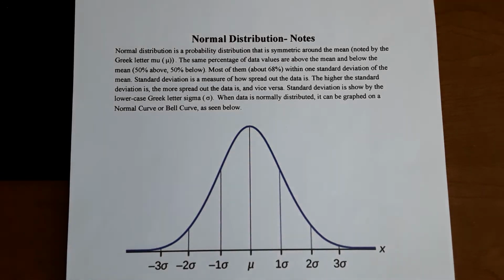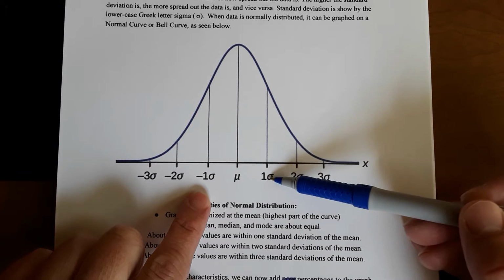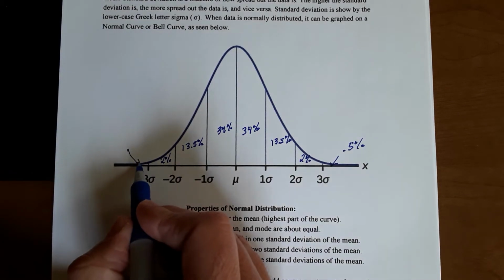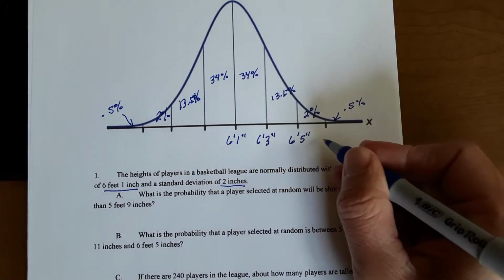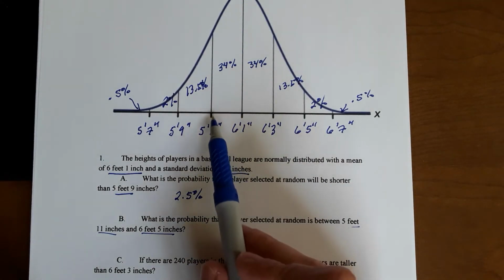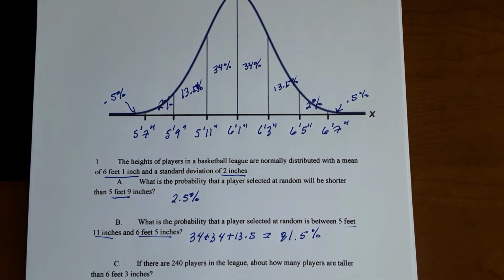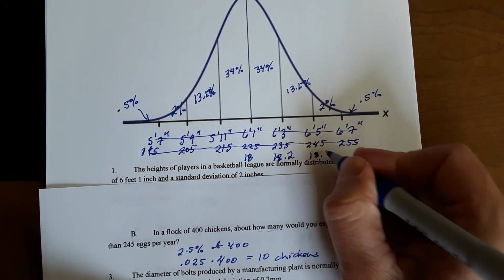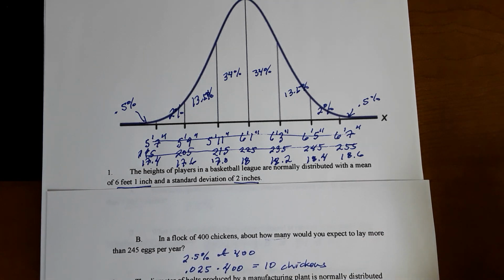Normal Distribution Notes